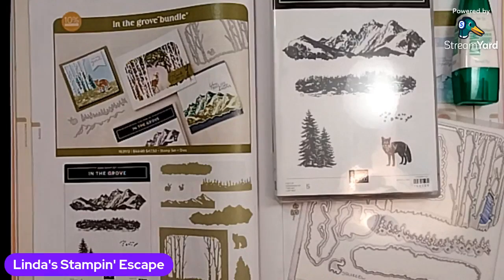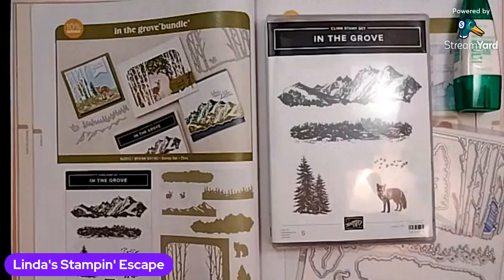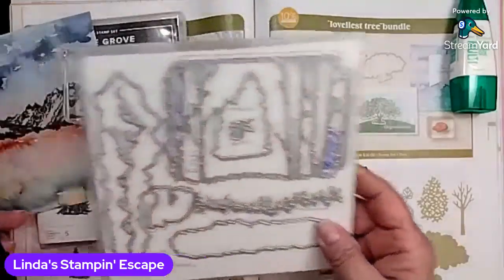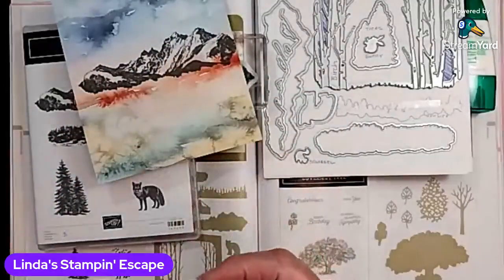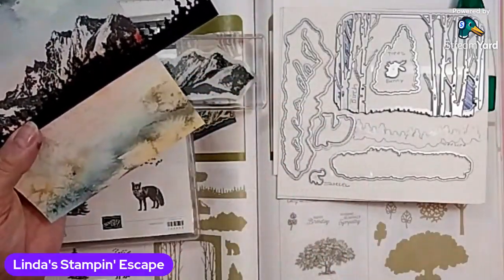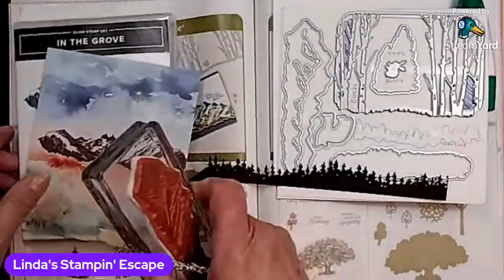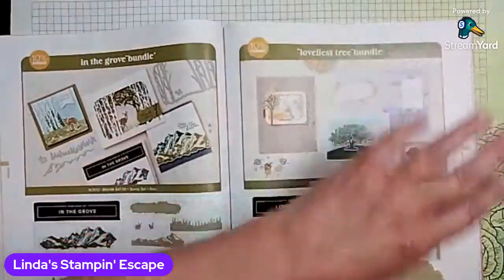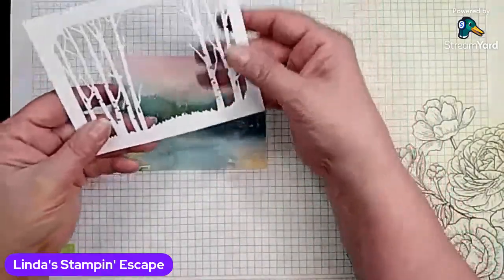In the Grove with Thoughtful Journey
Join me for a quick view at the amazing In the Grove bundle You'll witness a bit of my technical difficulties, sorry I did not re-shot this video - it's just "reality" and what sometimes happen. Feel free to laugh along with me at the end.